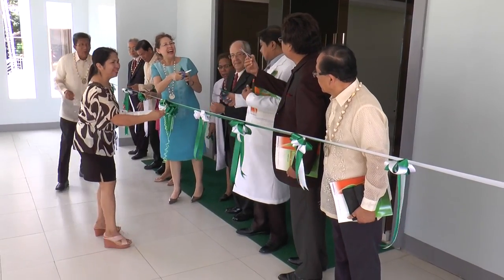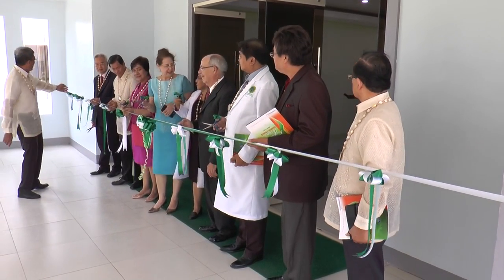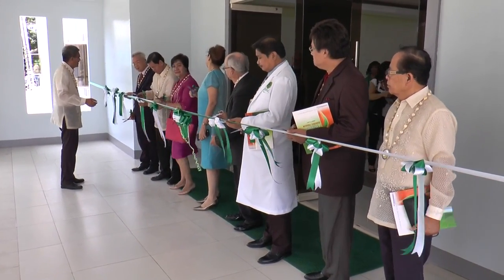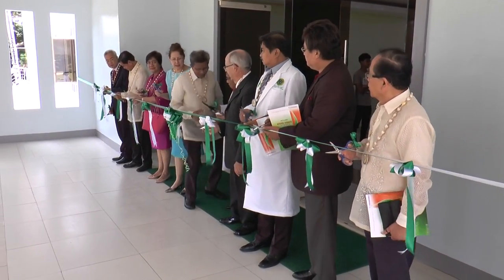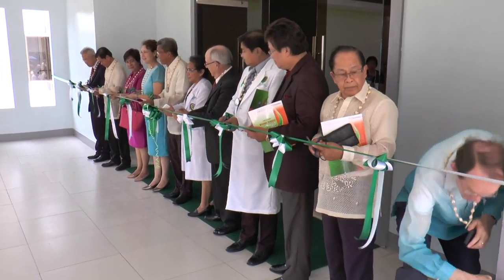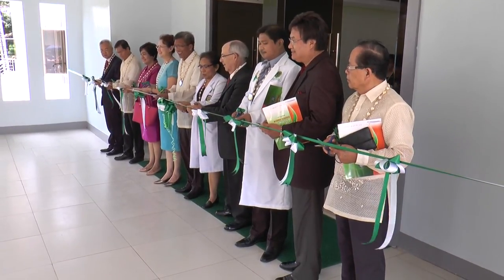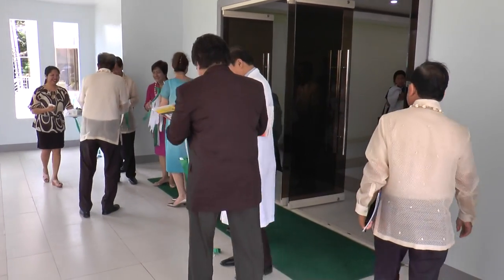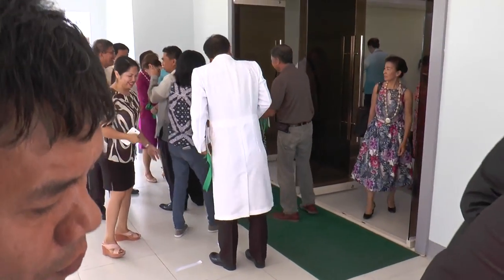AUP COM Ribbon Cutting